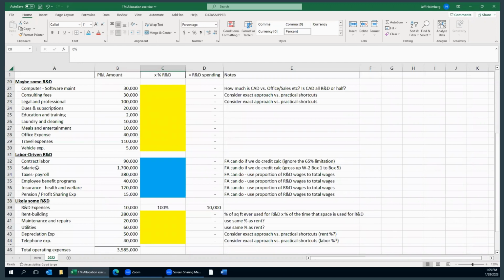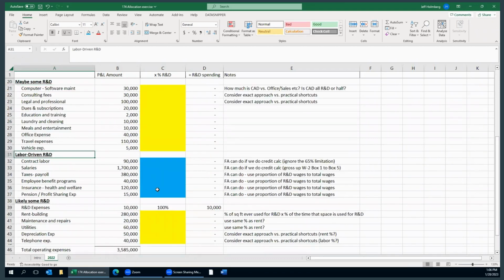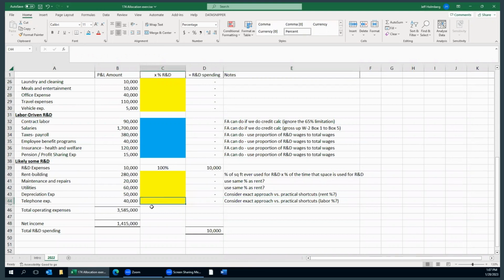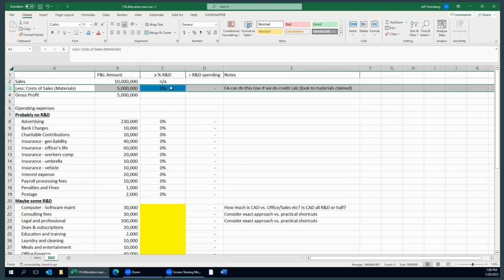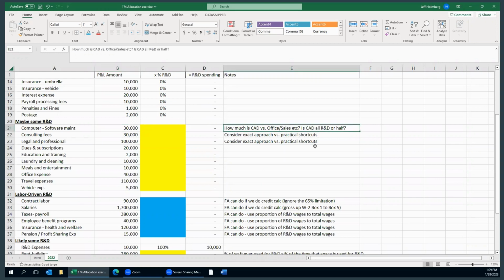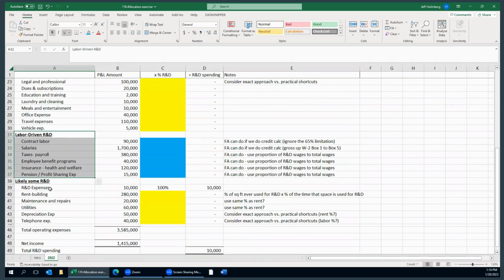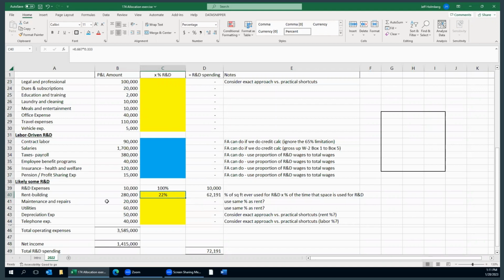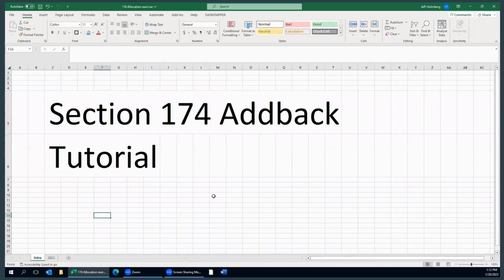Section 174 Addback Tutorial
Jeff Holmberg provides an overview of the Section 174 addback